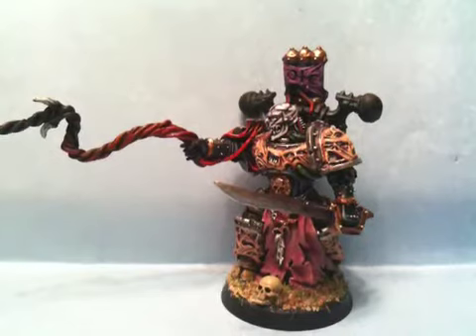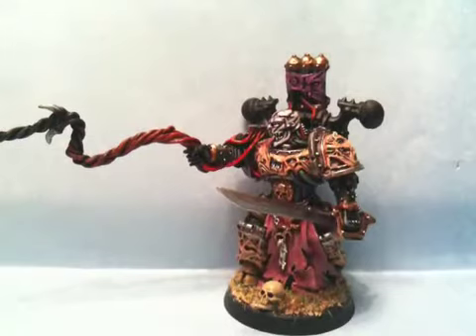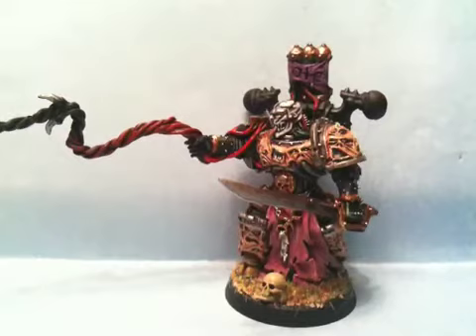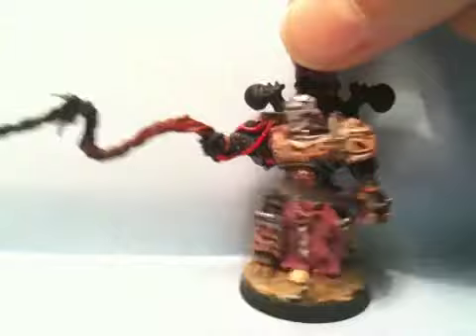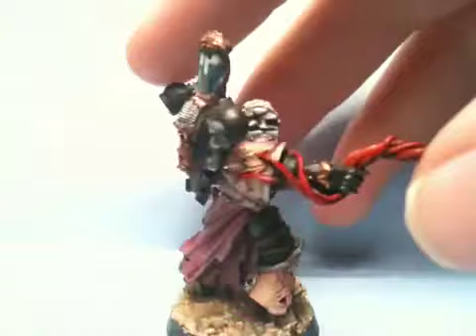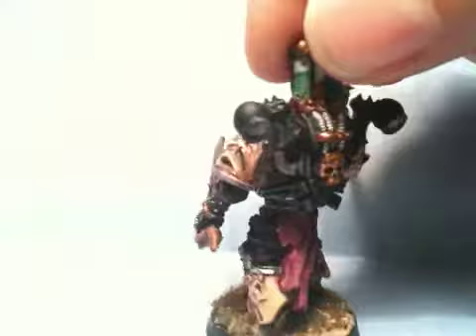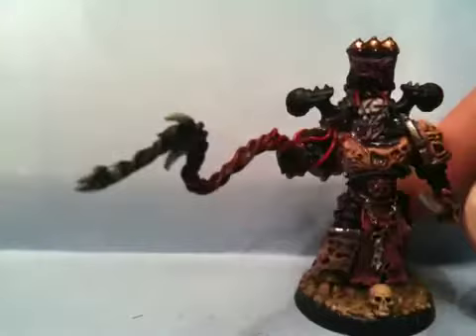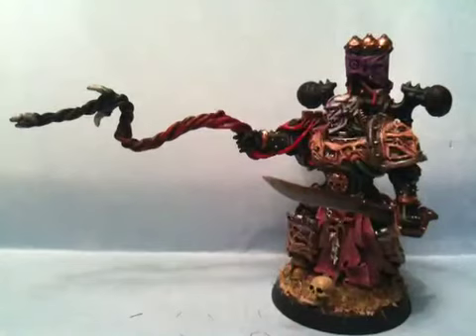Lucius the eternal complete!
All done :)

Hope you guys like! (especially you Xarmedgamer!!)
Image as promised: